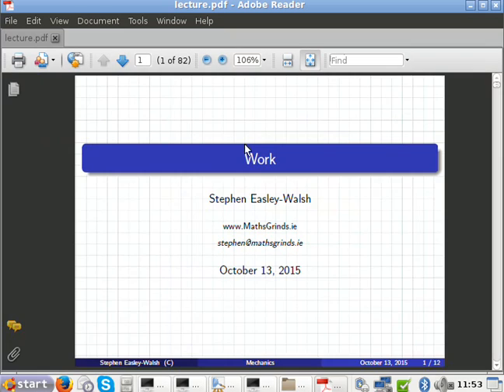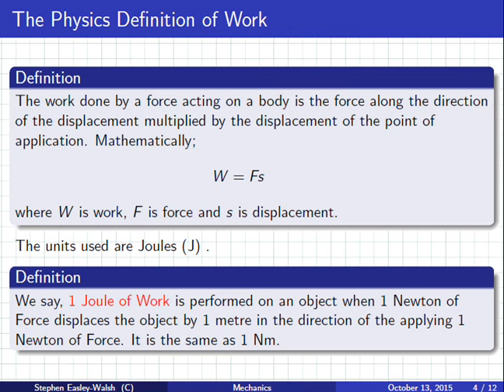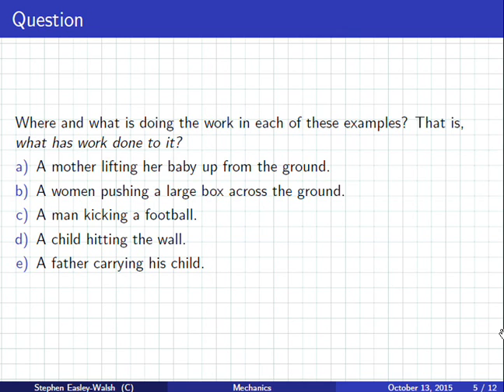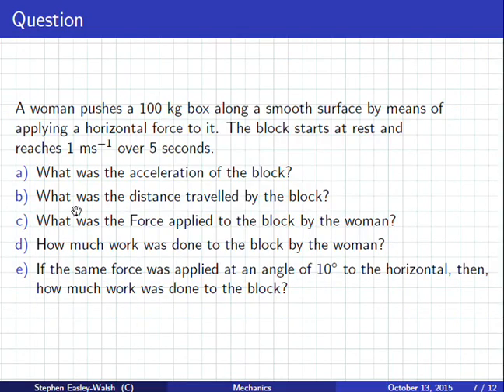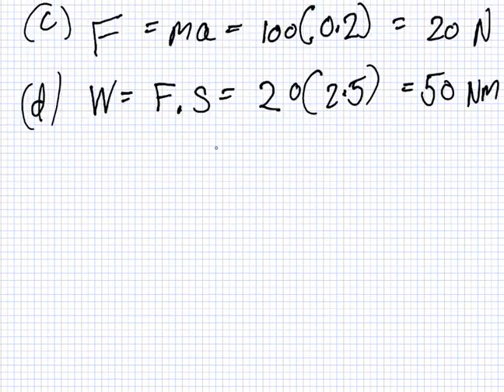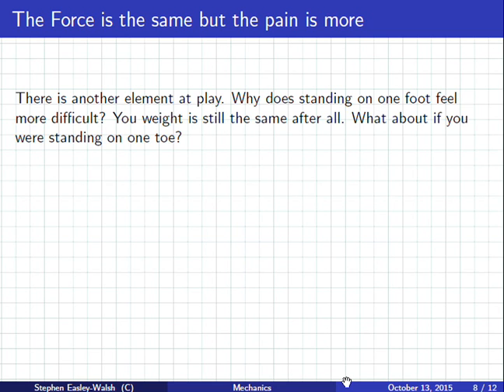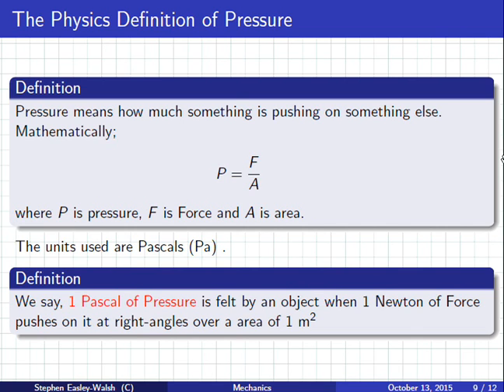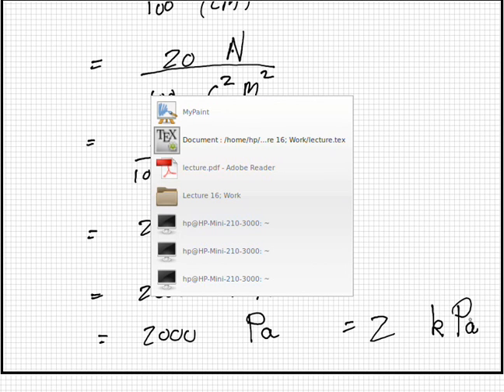Tutorial on Three Force Theorem